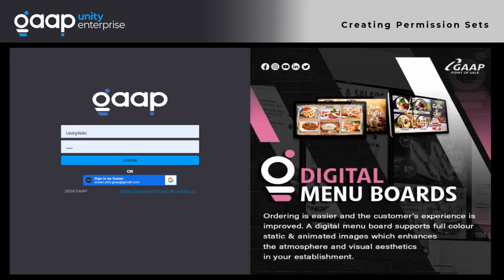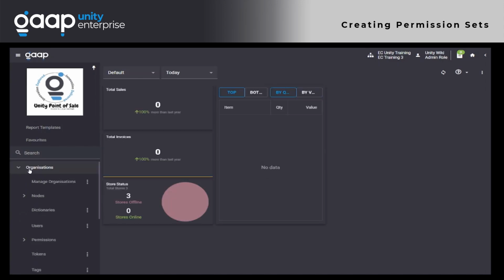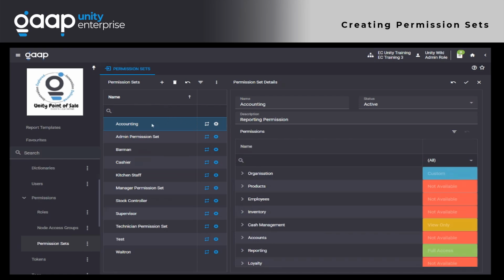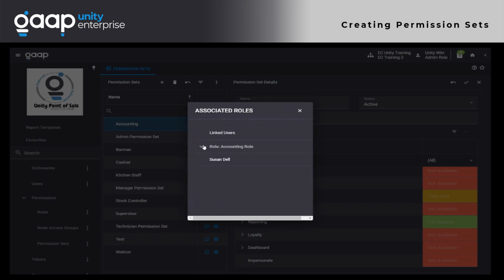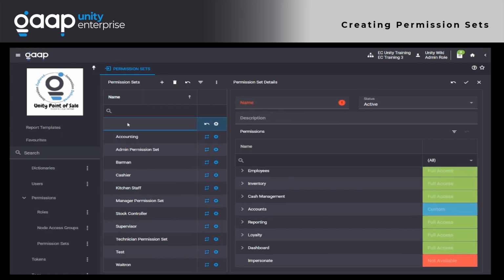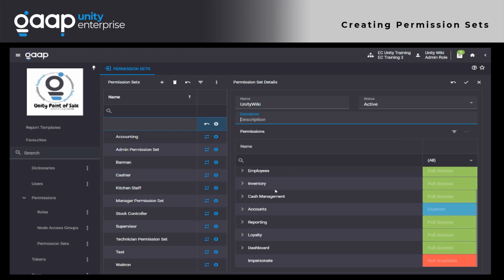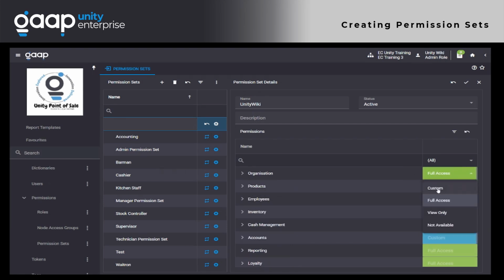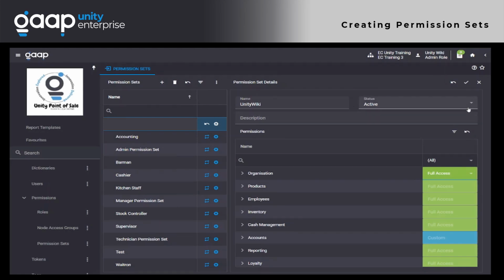Unity - Creating Permission Sets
A short video on how to create persmission sets in Unity Enterprise.